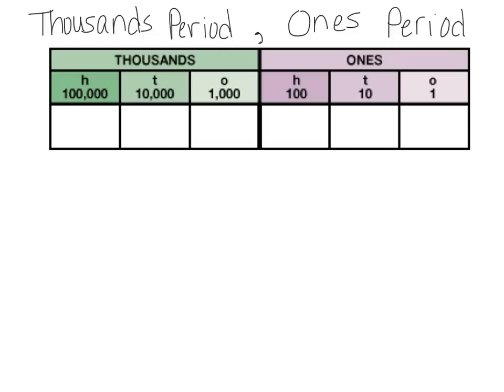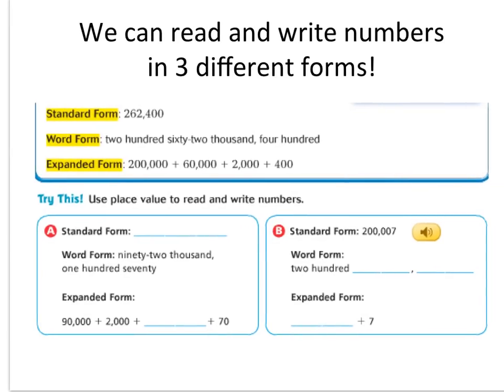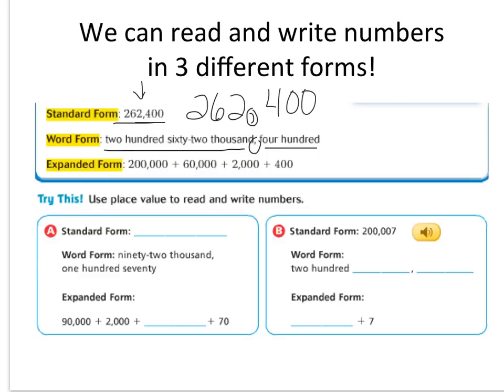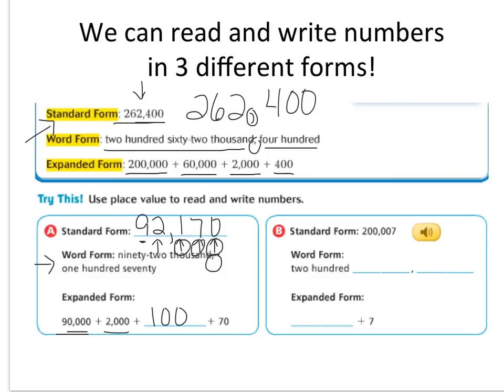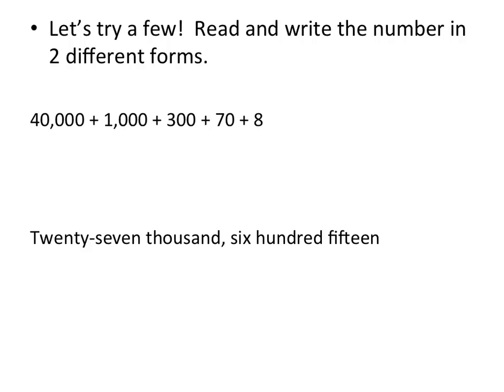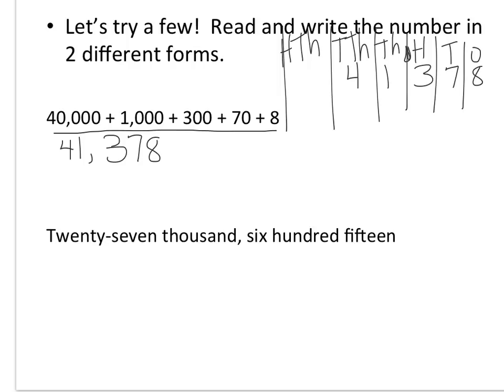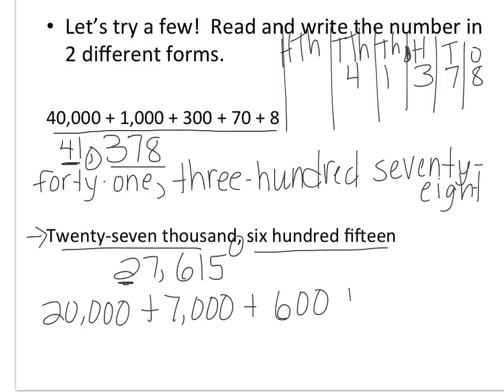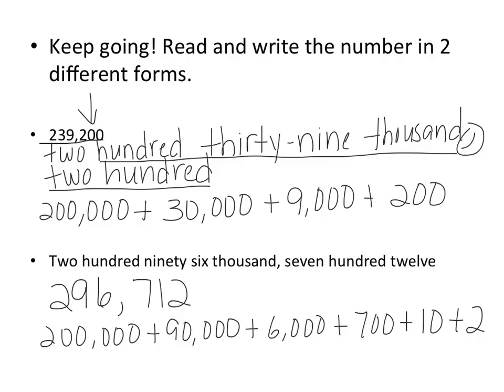Standard, Word, and Expanded Form